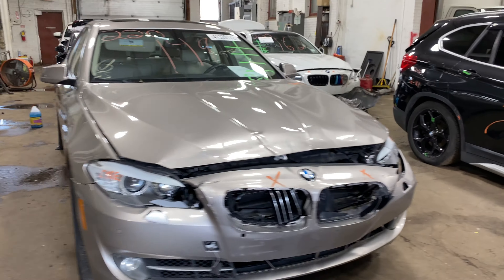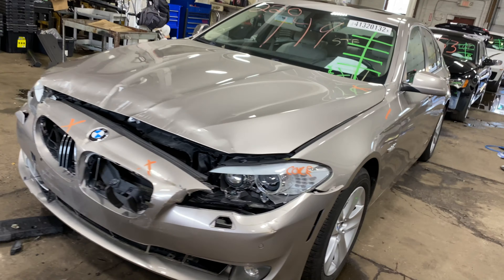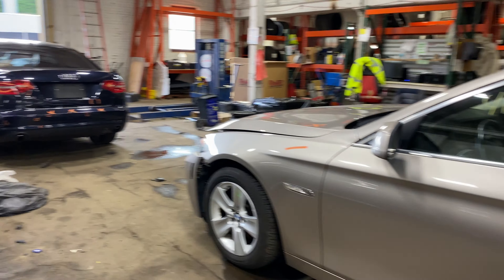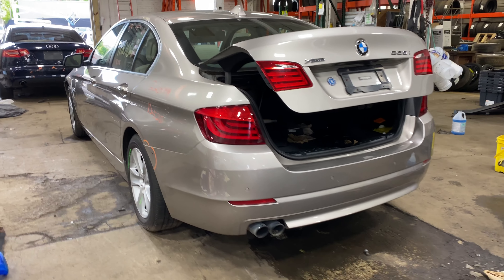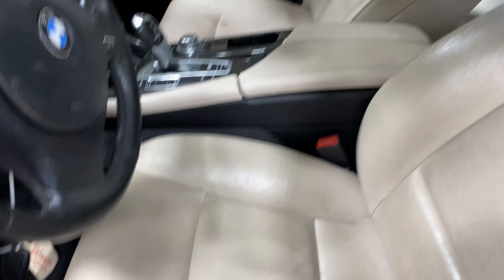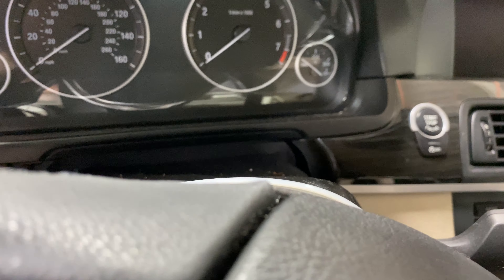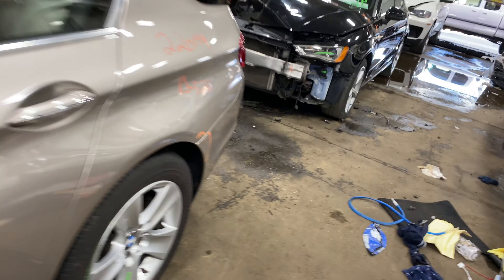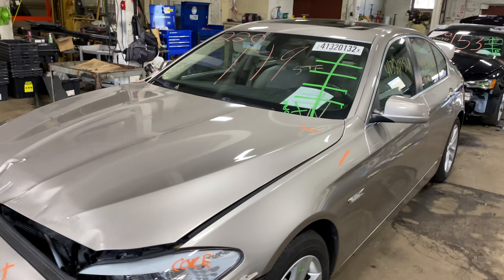Parting out a 2013 BMW 528i parts car - 220149 - Tom's Foreign Auto Parts